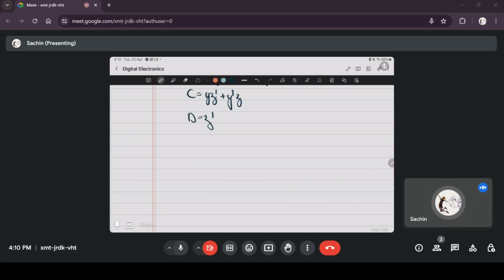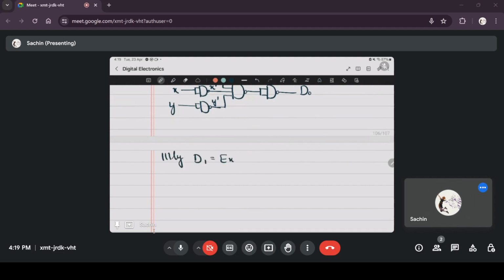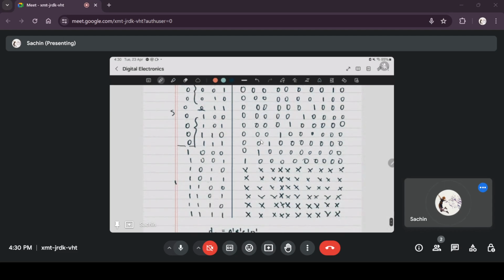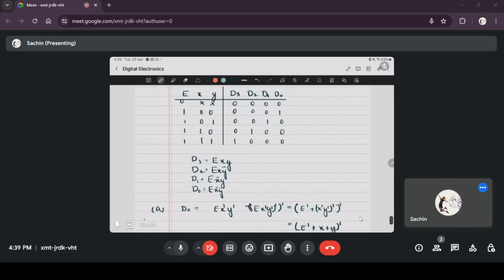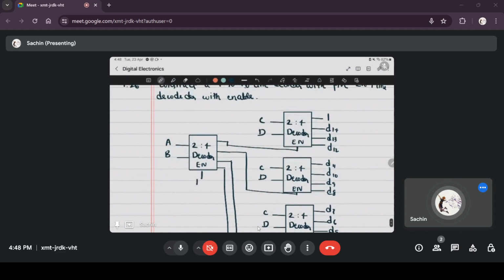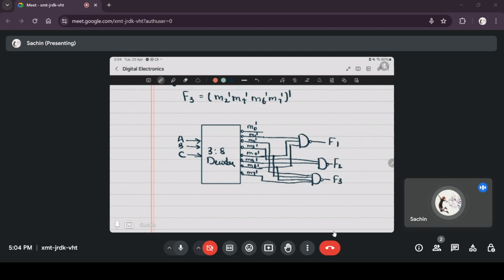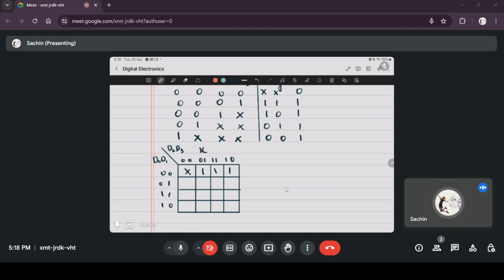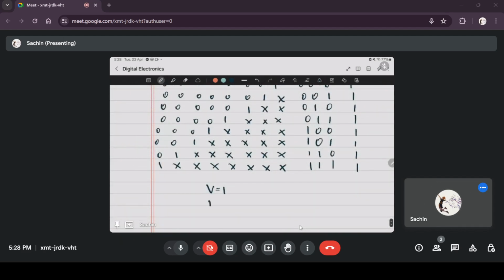Session 8 part 1